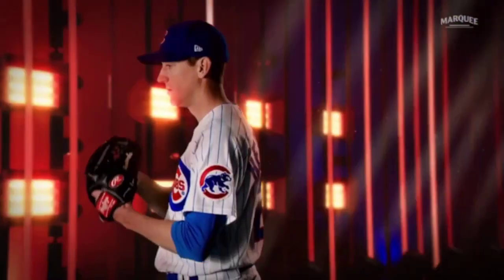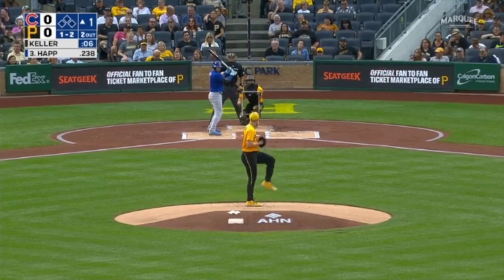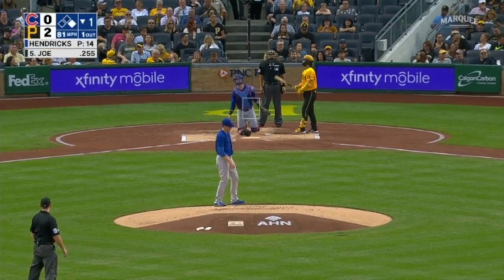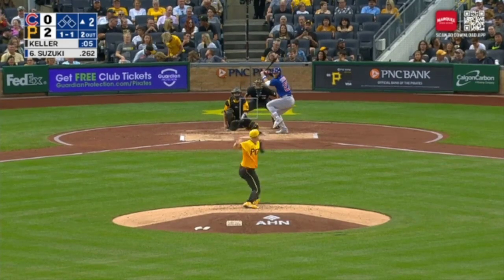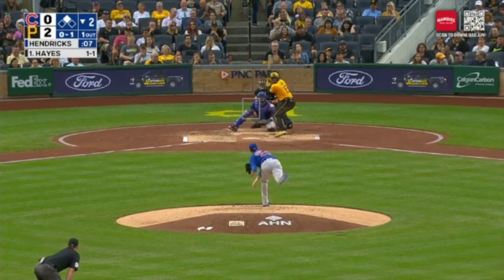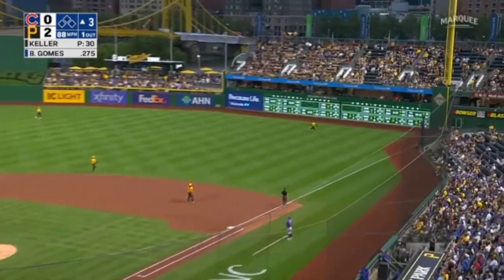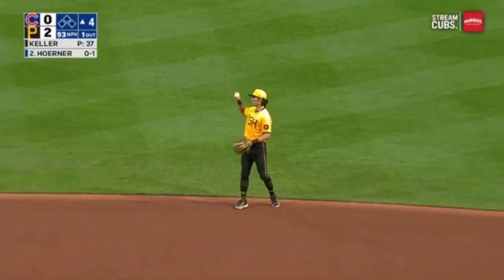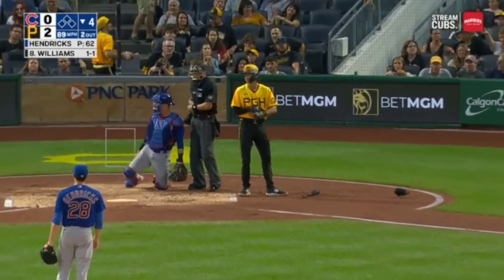Pittsburgh Pirates vs Chicago Cubs GAME HIGHLIGHTS [TODAY] | August 25, 2023 | MLB 2023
MLB
MLB 2023
MLB Season
MLB Highlights